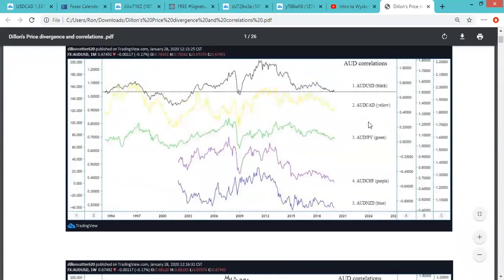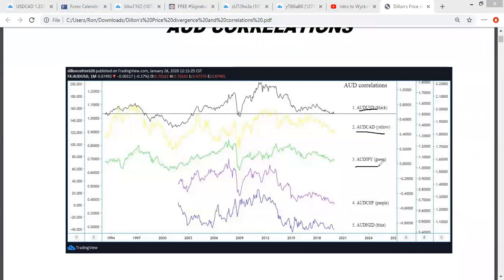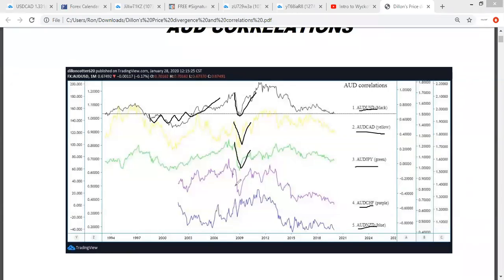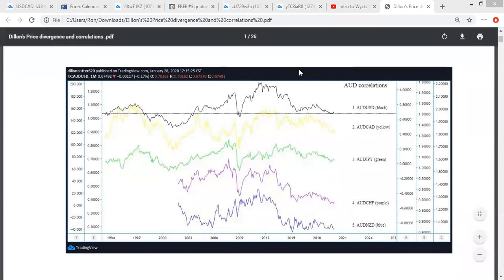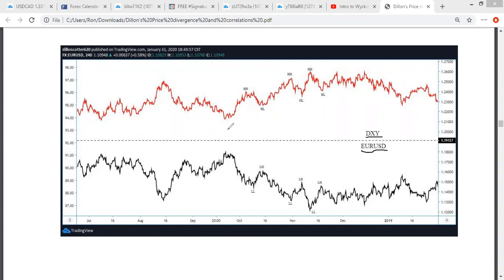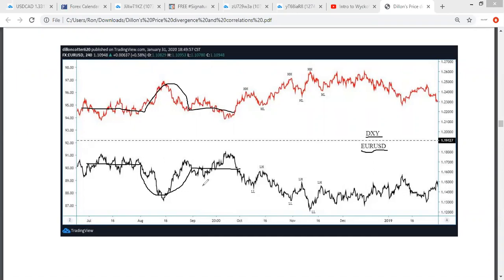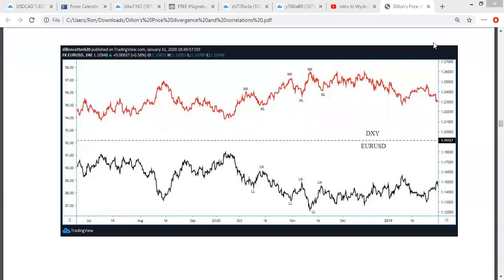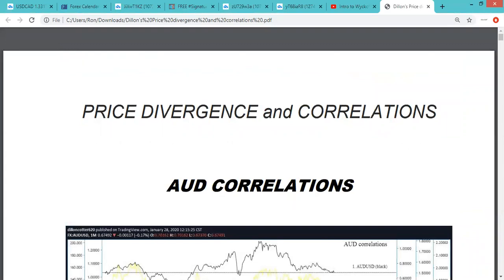Divergence & Correlations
There is a risk in trading forex ✔ (You might have a break through)

I am now doing 1 on 1s for all non students at $15 for 1 hour!